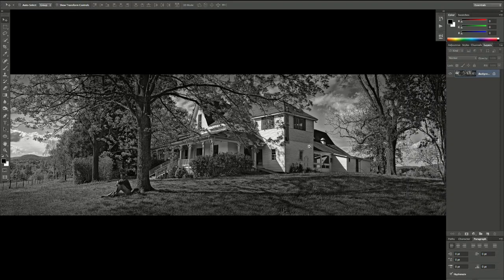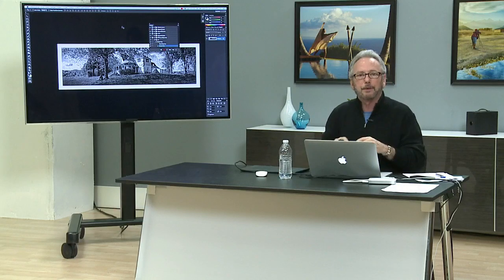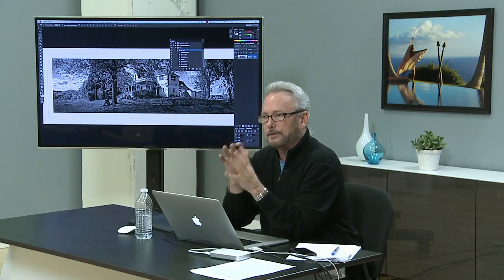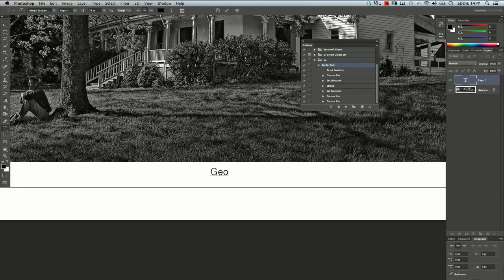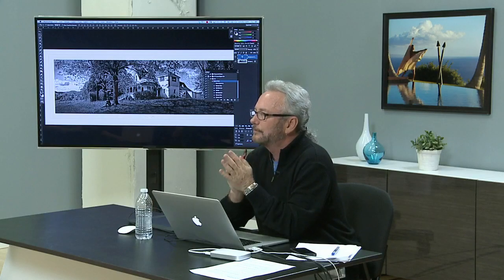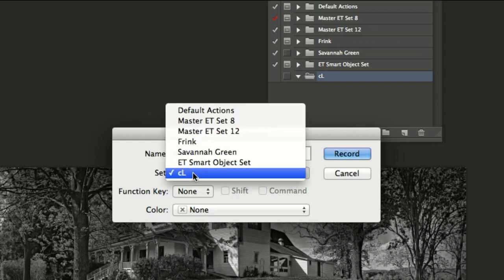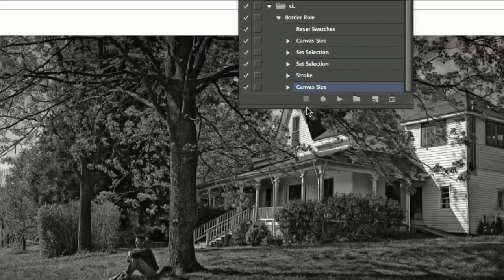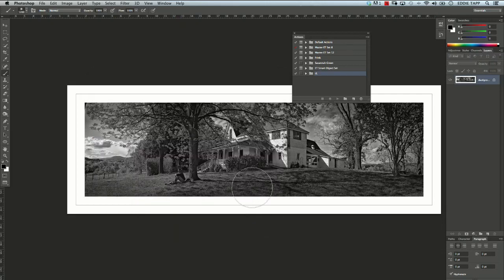Day 2 Photoshop Actions - Crafting Today's Digital Workflow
Join Eddie Tapp as he helps you create a new digital workflow! Follow the workflow from shooting portraits and headshots to finding your winning images, then using creative portrait enhancement techniques to get the most out of your pictures. Learn about processing images in Lightroom, and for your best images, when and why to use Smart Objects. Portrait artist Judy Host will also be joining us for a special session on how to incorporate graphics and textures into your work. And finally, learn to show off your work by creating an exciting slideshow!